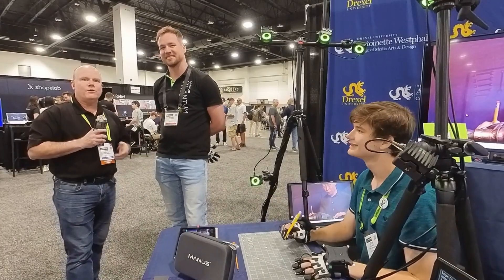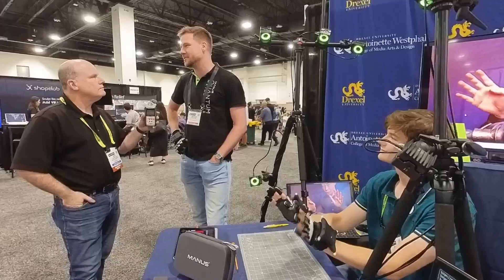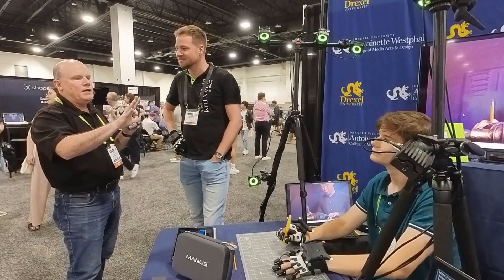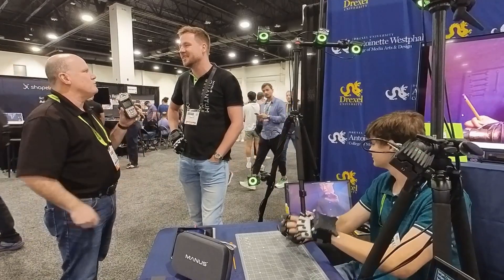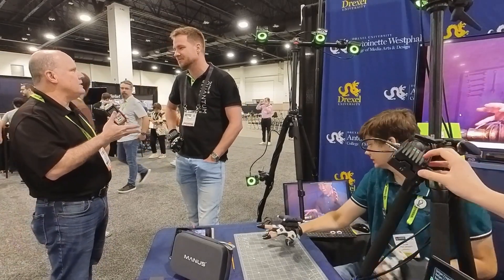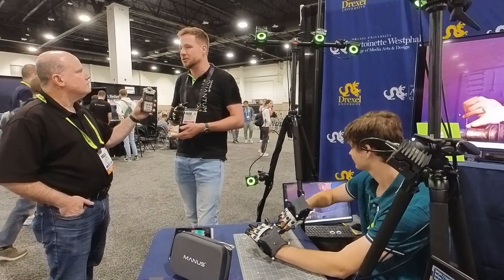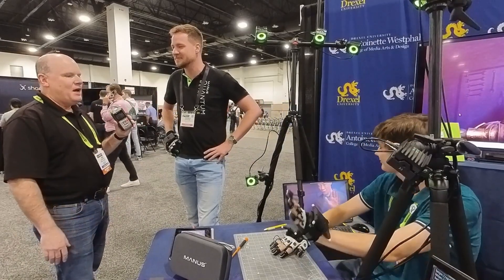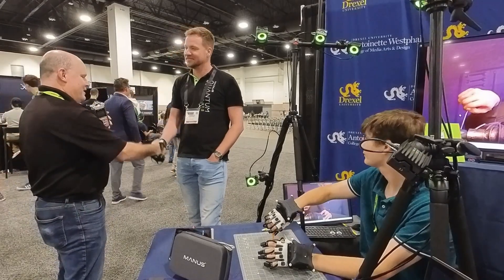SIGGRAPH2024 - How Manus Mocap Gloves Work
This video shares a talk with Gerald Van Der Riet, from Manus-Meta at our Drexel University booth at SIGGRAPH 2024. Gerald was kind enough to loan a pair of there gloves to our school for students to work with and integrate into their projects and workflows, and I took the opportunity of seeing him in person at the SIGGRAPH Conference to as for an explanation of just how these gloves work.

If you'd like to get in touch with Gerald yourself, he can be reached by email at , or on LinkedIn here